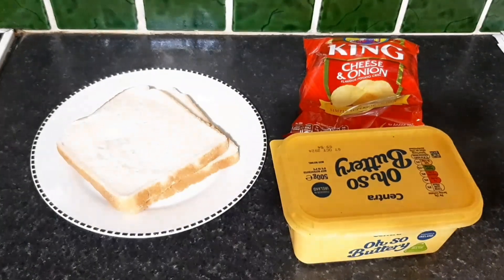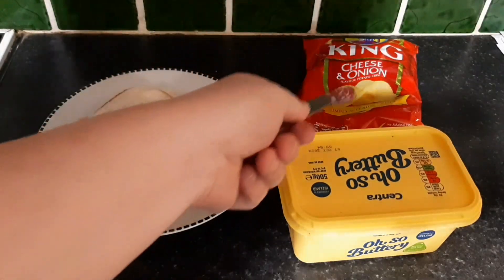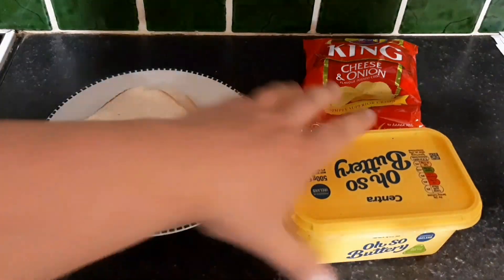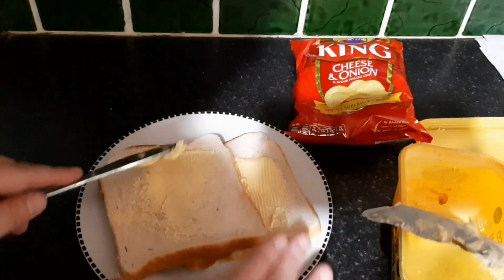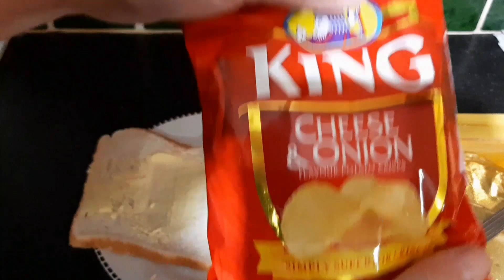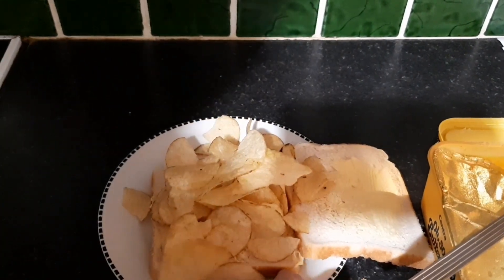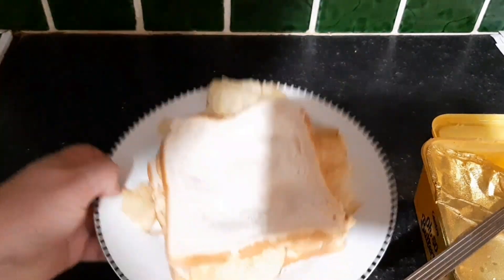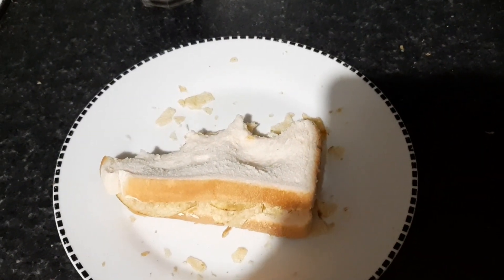How to make a Tayto/Crisp sandwich 101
Join me as I show you how to make an exquisite Irish delicacy!